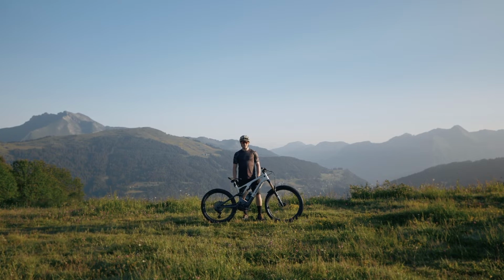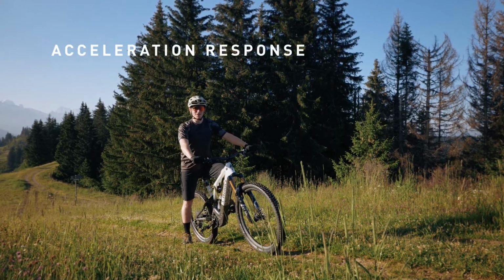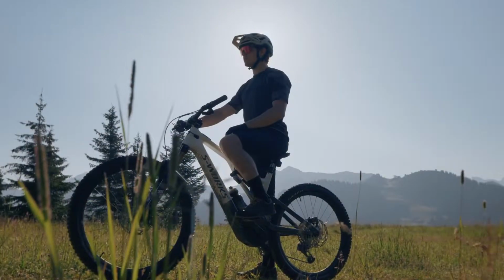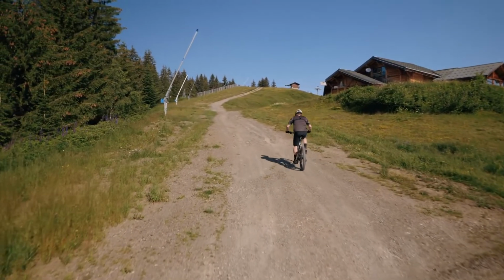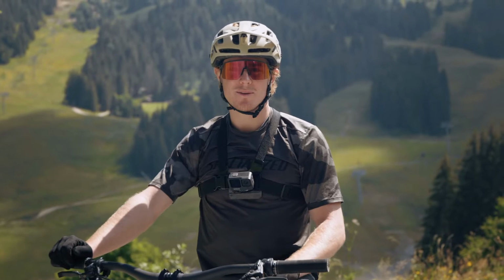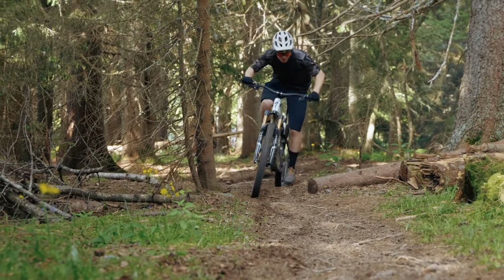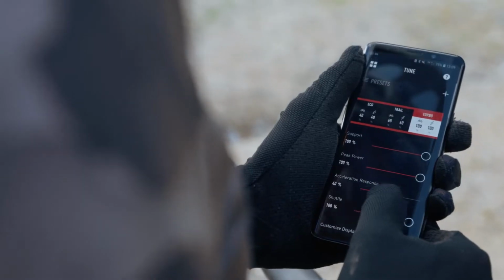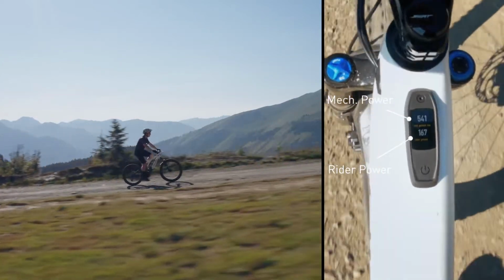Turbo Tune/Naladění- vysvětlení | elektrokola Specialized Turbo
Specialized Turbo Ambassador, Matt Lombardi, vám vysvětlí, co dělá a jak pracovat s funkcí Tune/Naladění, kterou jsou vybavená všechna elektrokola Turbo od Specialized.

Funkce Tune/Naladění umožňuje naladit výkon motoru vašeho kola. Můžete ladit parametry jako je Max. výkon a Podpora. Navíc na modelech Levo a Kenevo máte k dispozici ještě dva dodatečné parametry: Reakce zrychlení a Shuttle mód.